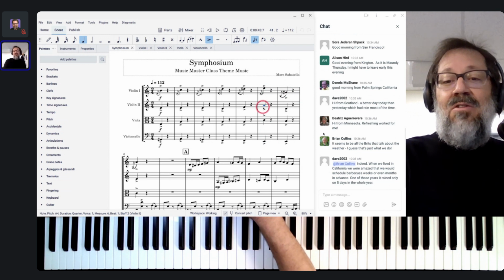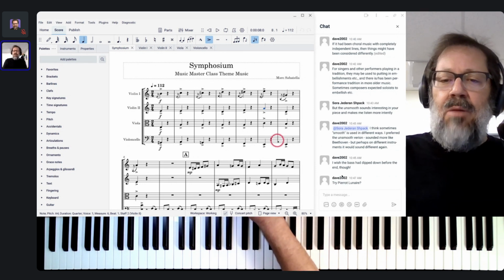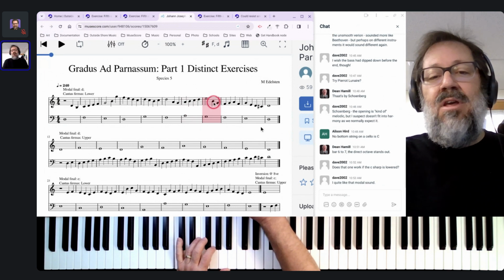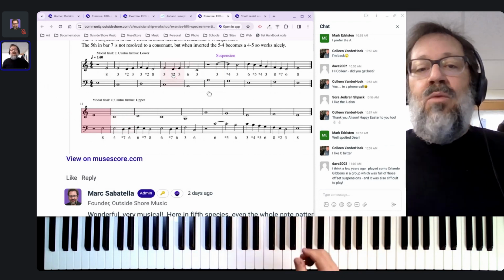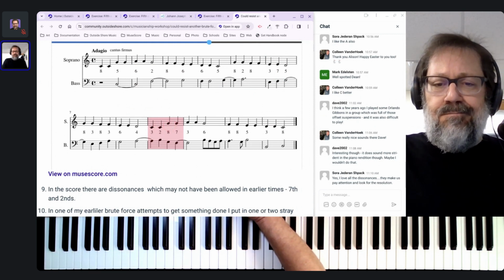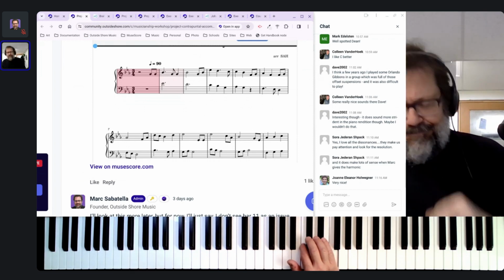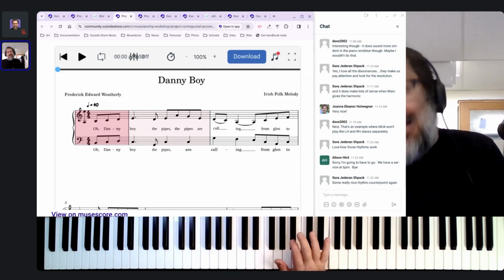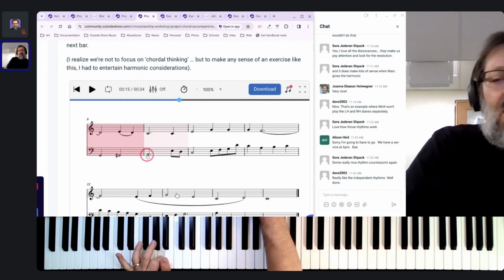Music Master Class - March 28, 2024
This week in the Music Master Class with Marc Sabatella, we'll wrap up our study of two-part counterpoint by looking at more exercises as well as the contrapuntal accompaniment project.